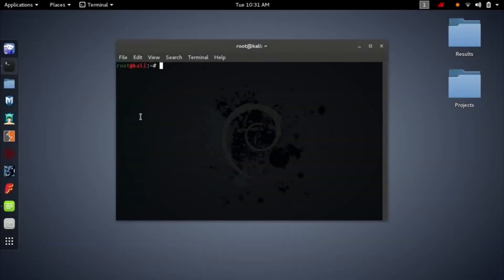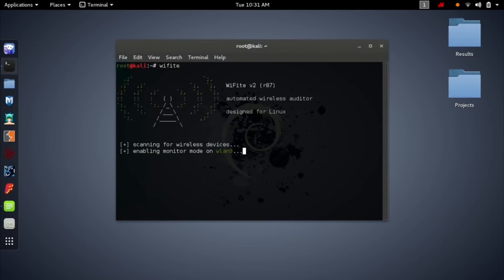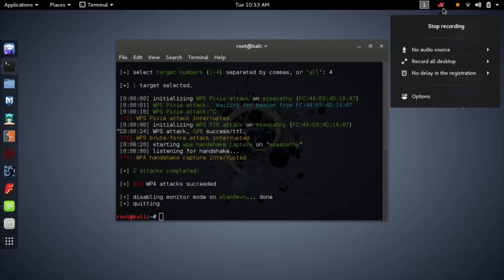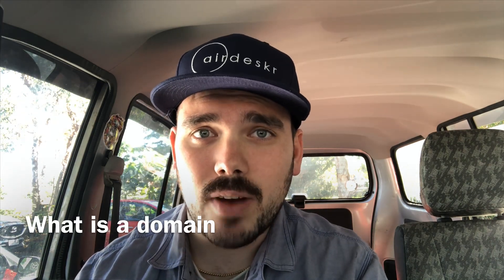Top 10 Systems Administrator Job Interview Questions